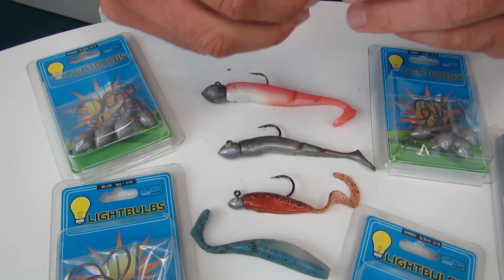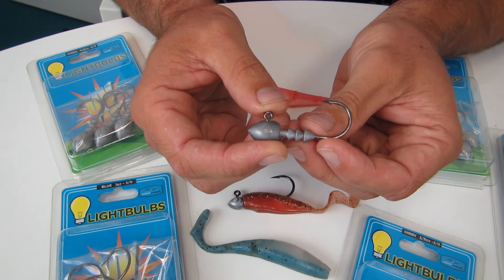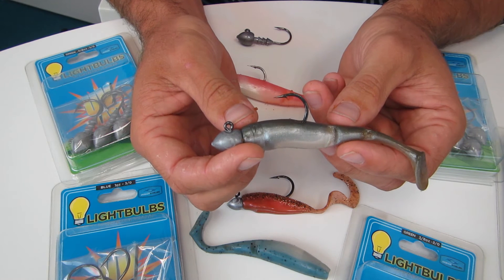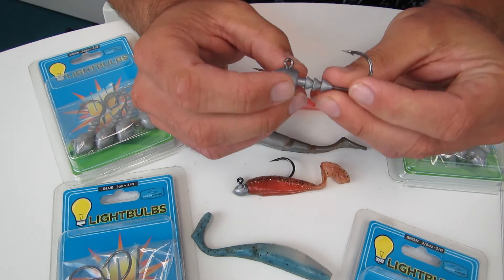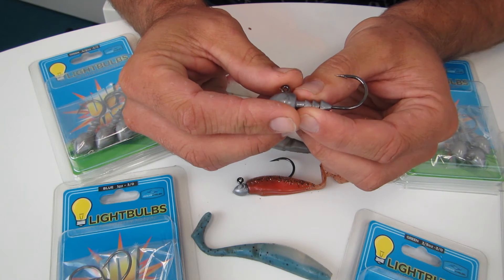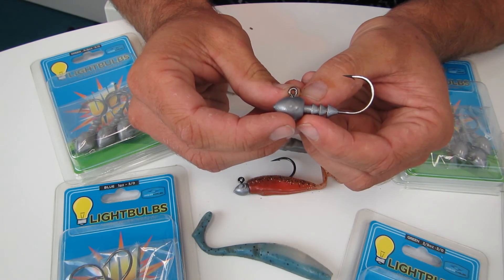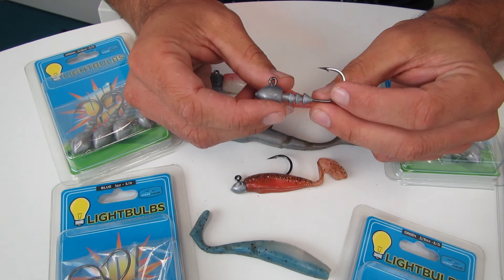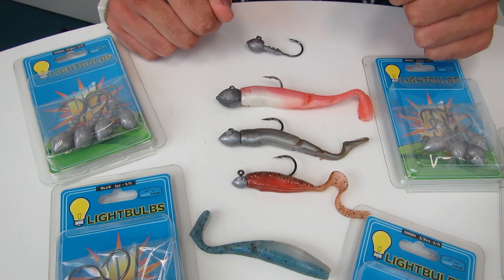Ocean Angler Lightbulb Jigheads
Josh shows us the features of Ocean Anglers UV reflective jigheads, check them out under the UV light